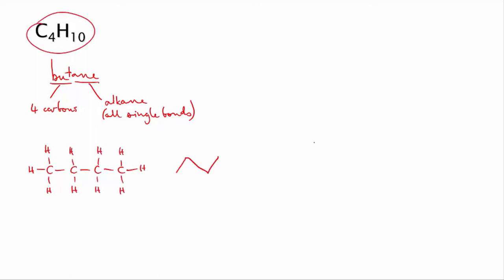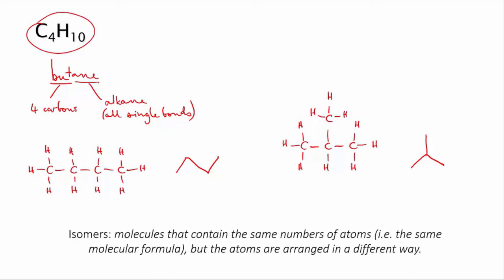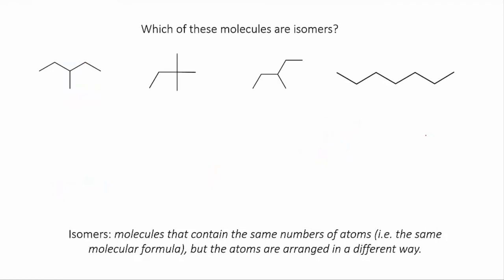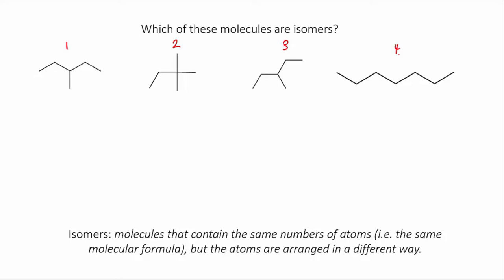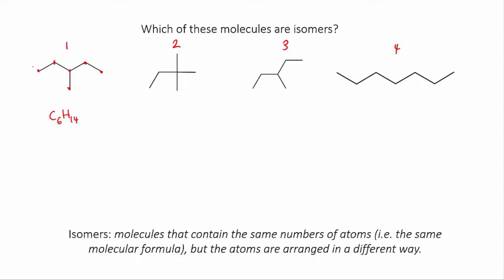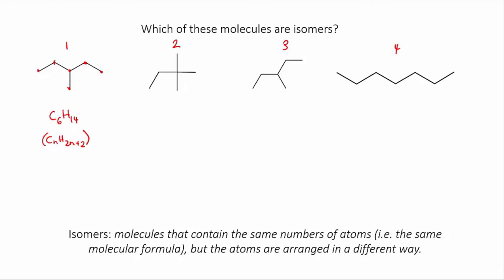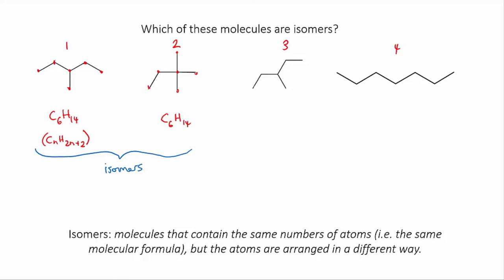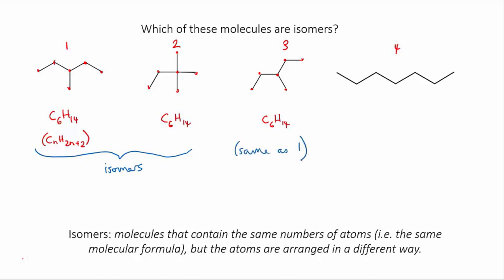Isomers | Organic molecules | meriSTEM